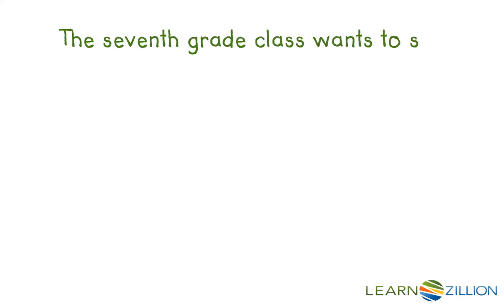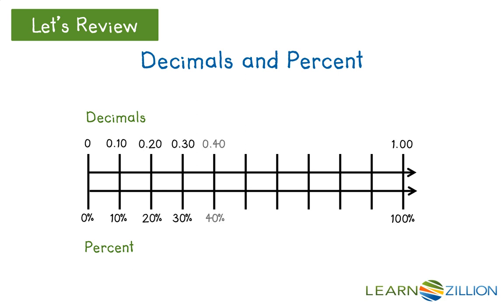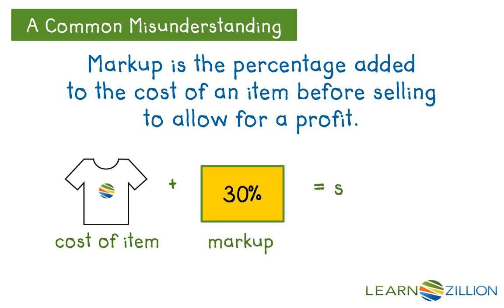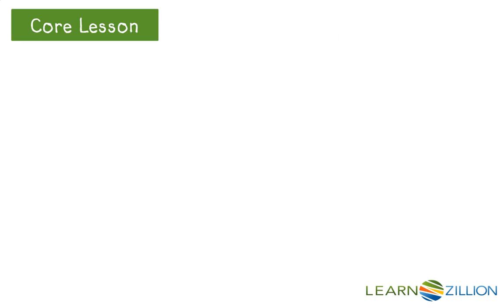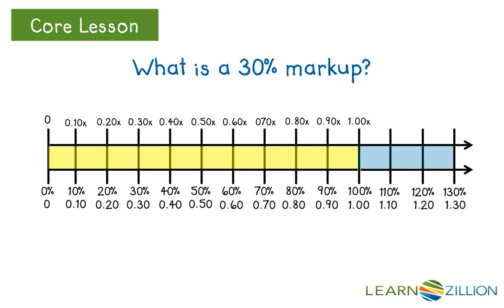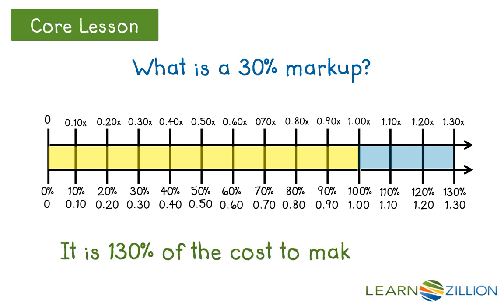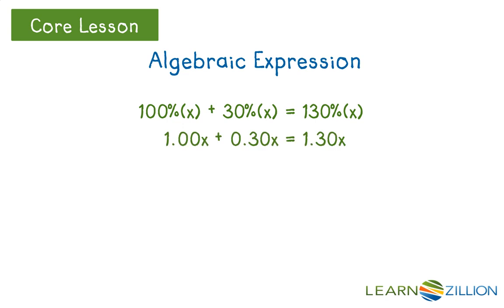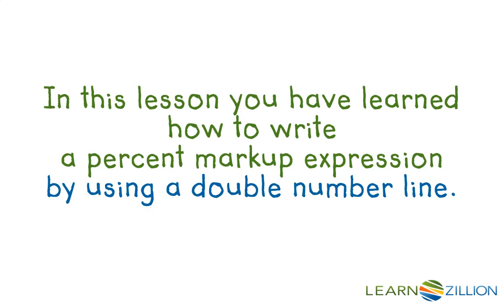Write a percent markup expression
In this lesson you will learn how to write a percent markup expression by using a double number line.

ADDITIONAL MATERIALS

STANDARDS

CCSS.7.EE.A.2 Understand that rewriting an expression in different forms in a problem context can shed light on the problem and how the quantities in it are related. For example, 𝘢 + 0.05𝘢 = 1.05𝘢 means that “increase by 5%” is the same as “multiply by 1.05.”

FL.MAFS.7.EE.1.2 Understand that rewriting an expression in different forms in a problem context can shed light on the problem and how the quantities in it are related. For example, 𝘢 + 0.05𝘢 = 1.05𝘢 means that “increase by 5%” is the same as “multiply by 1.05.”